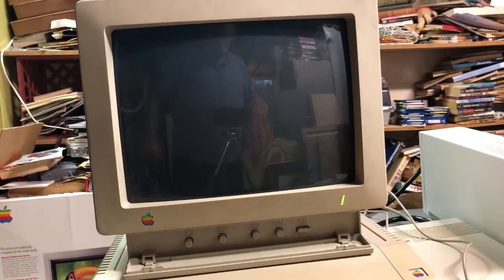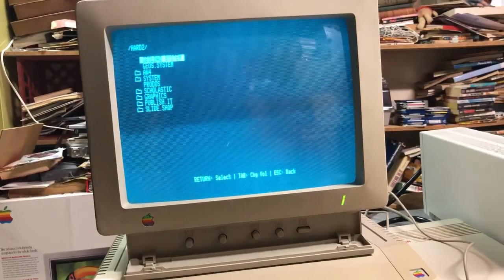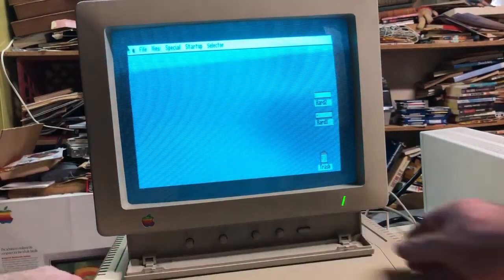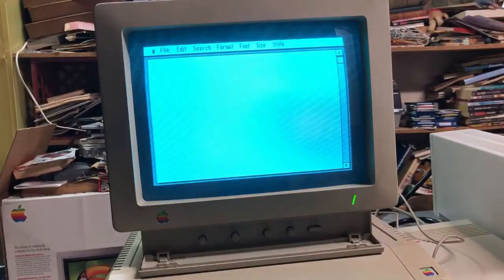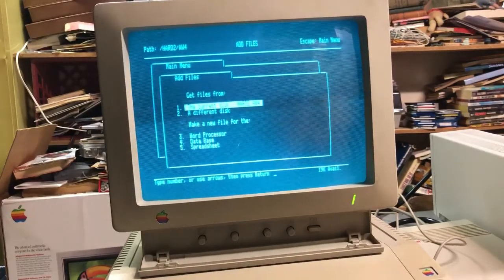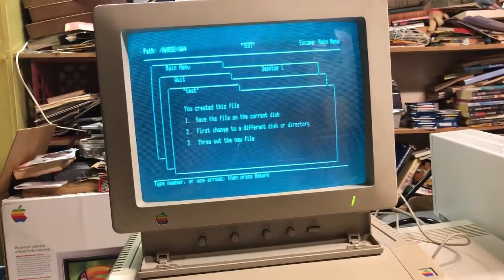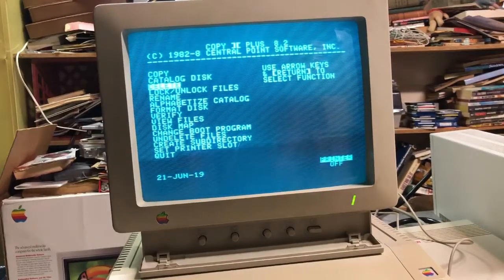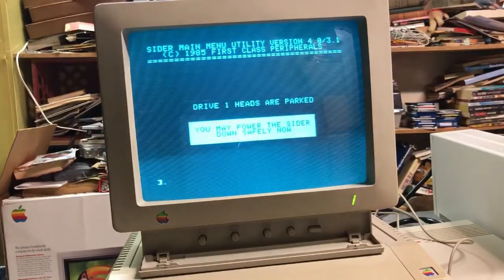Platinum IIe with Sider HD Mini-Tour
Here is a short video showing how to maneuver through the IIe Platinum computer I have set up. It has lots of programs shown and not shown in the film, including the entire GEOS suite, AppleWriter 2, AppleWorks 4, ProTerm 2, a graphic Mac-Like launcher, and much more. It has a 5.25" card, RamWorks II, Apple Mousecard, a Laser 128 Mouse and 5.25" floppy drive. I will be putting this up on eBay, but offers will be considered, with or without the heavy composite monitor.